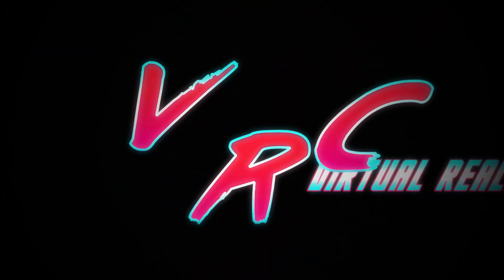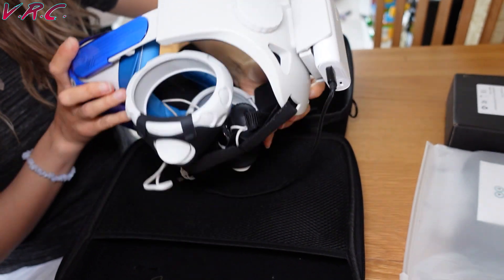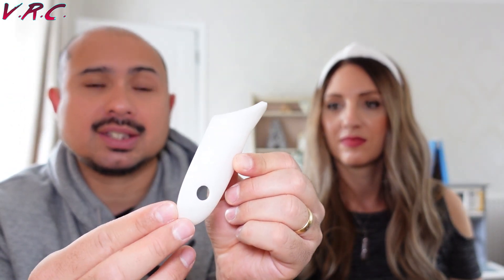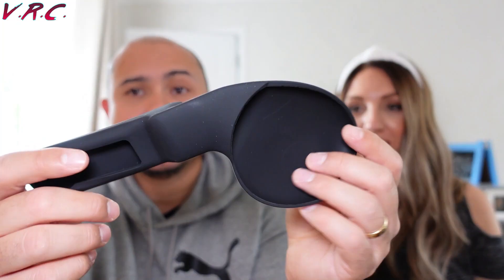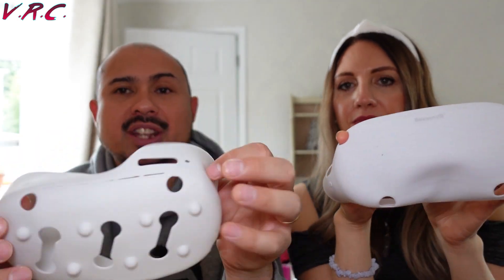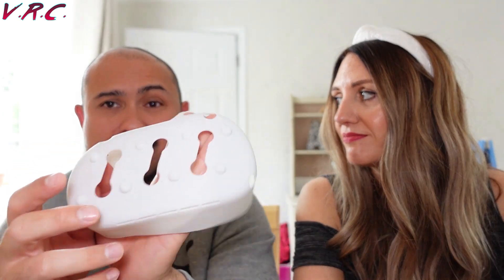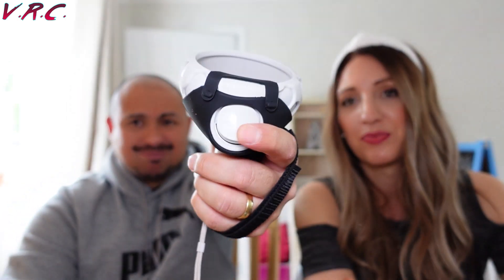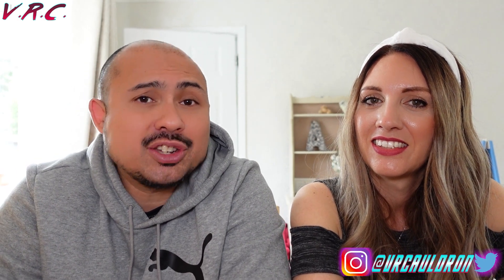The FIVE Most USELESS VR Accessories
That's right we'll be looking at the most useless, pointless or just bad VR accessories. So some may be sort of useful but not very good. Others might be well made but pretty useless. Let's find out what you shouldn't be spending your money on.

Remember, my favourite VR accessories are down below...

AMVR Facial Interface:
(UK) 24.99
(USA) 26.99

Upgraded PRo Grips:
Kiwi Upgraded Pro Grips:

Vakdon knuckle grips:
(UK 16.99)
Vakdon silicone shell, face cover & controller grips:
(USA) $25.99

AMVR head padding:(UK)

Elygo Headstrap For Quest 2 (Cheap Elite with big back - the small back version is better):
(USA branded Esimen)

share.octopus.energy/good-gecko-272